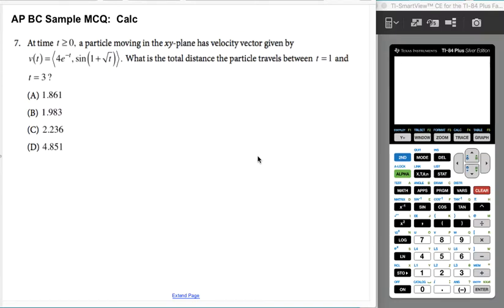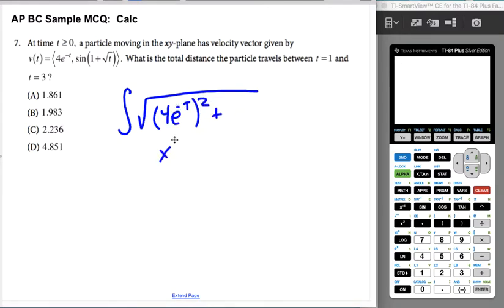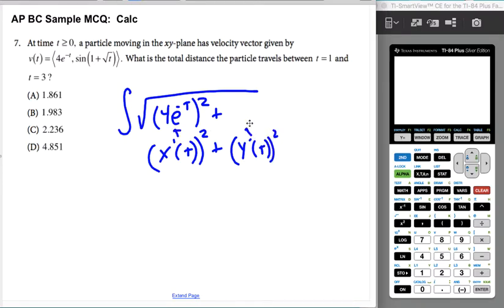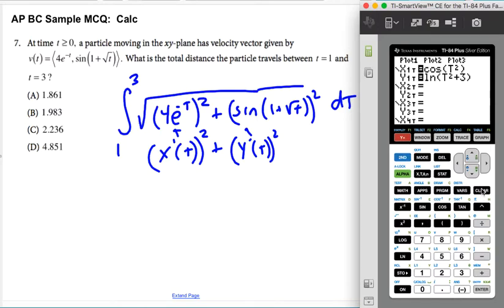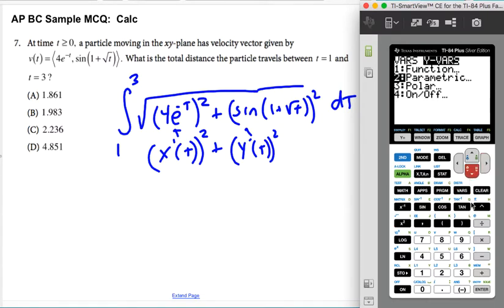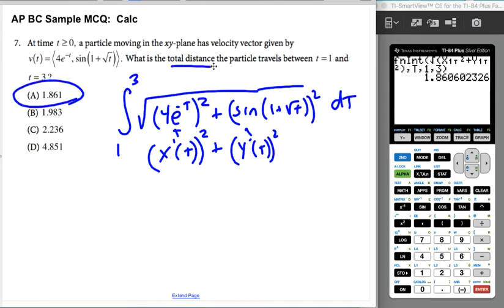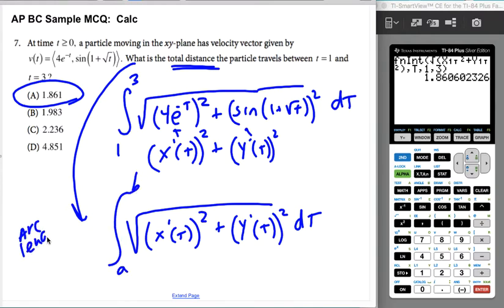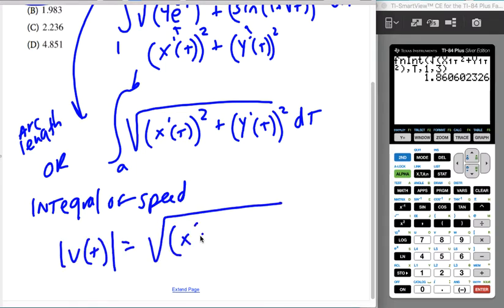AP BC Calculus Sample Multiple-Choice 7